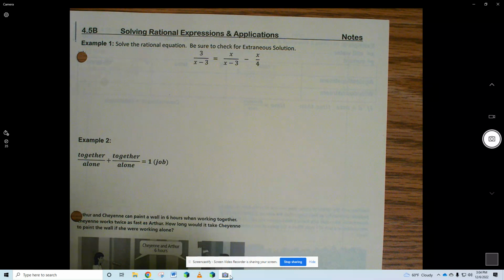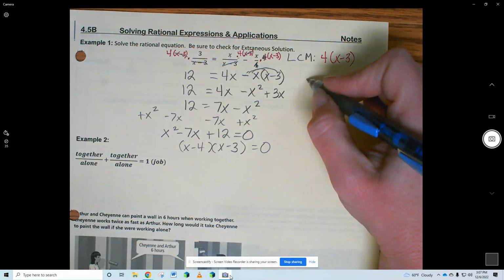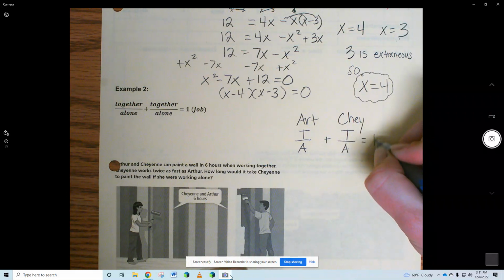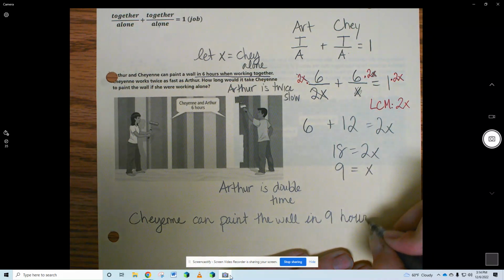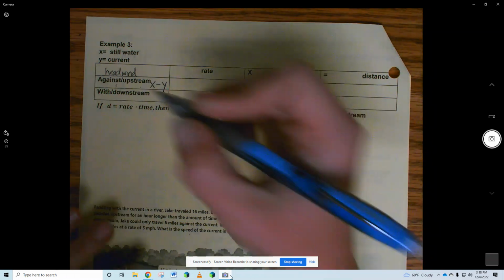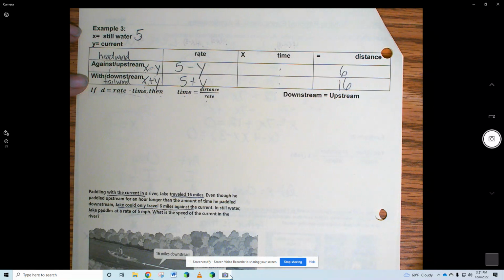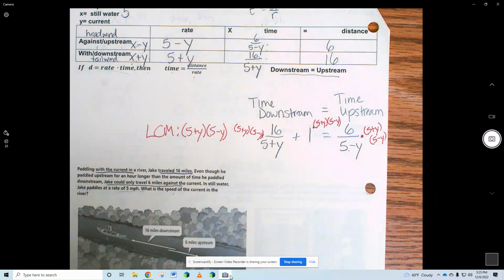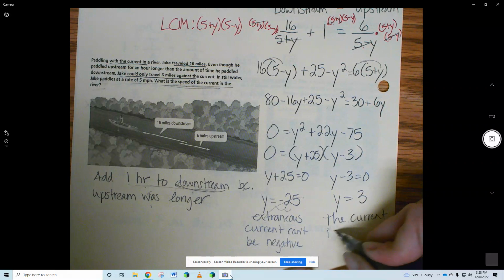Solving Rational Expressions & Applications 1